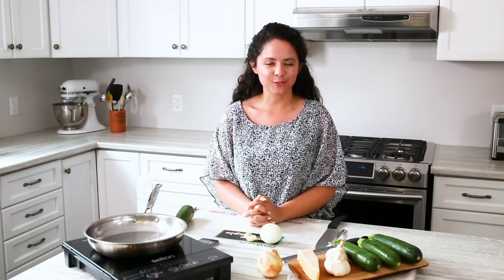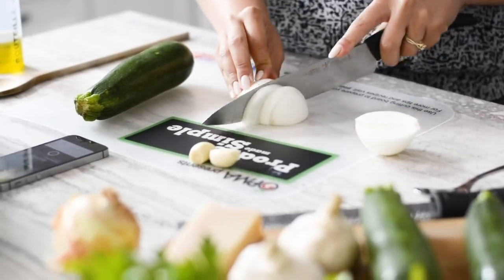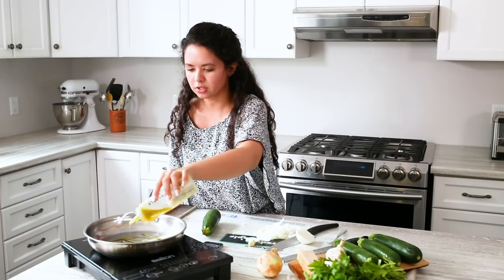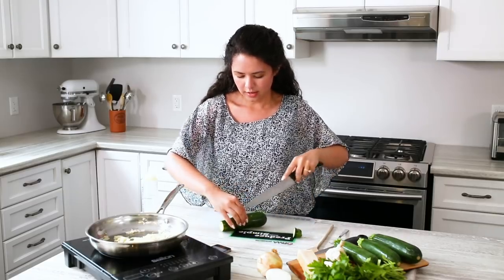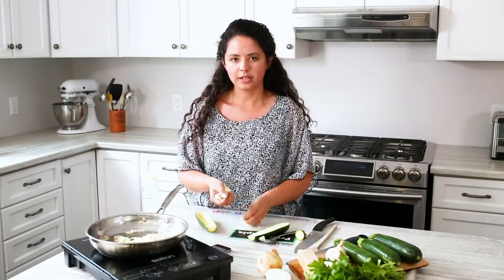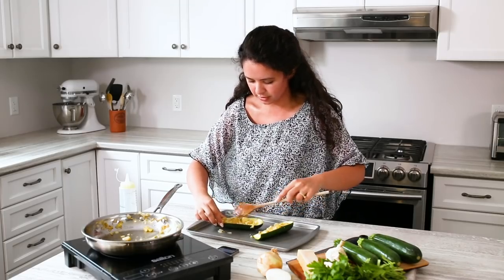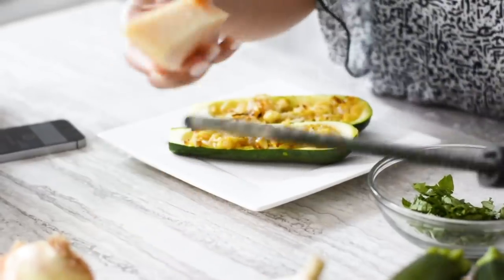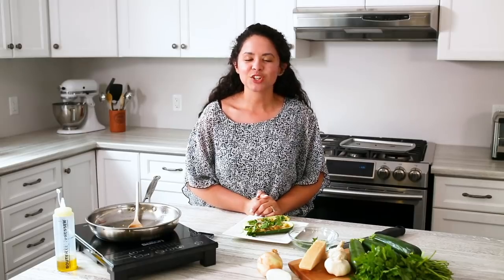Zucchini Boats Recipe | Produce Made Simple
These vegetarian zucchini boats are a simple yet creative way to serve zucchini. Feel free to serve with a side of quinoa or rice, or pair with your favourite protein.